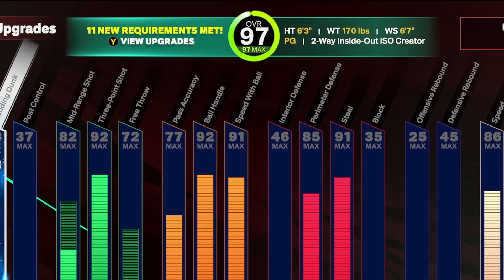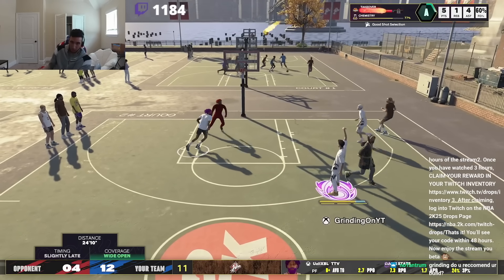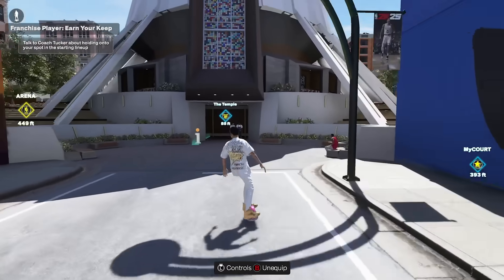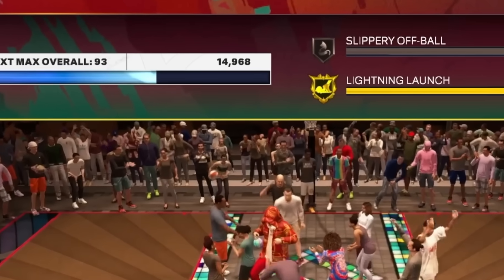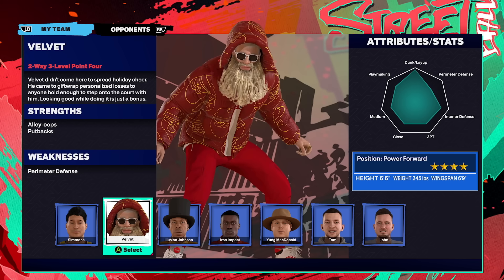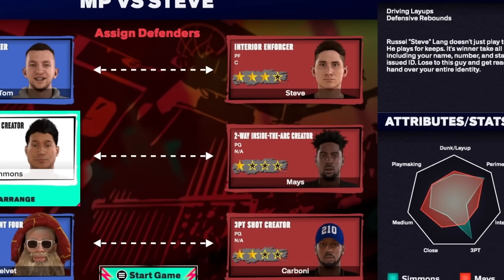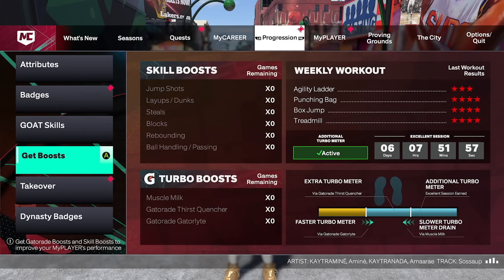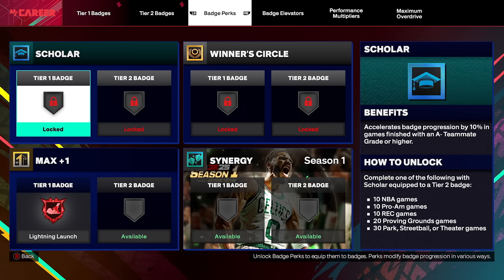GET 99 OVERALL IN ONE DAY! FASTEST 99 OVERALL METHOD NBA 2K25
GET 99 OVERALL IN ONE DAY! FASTEST 99 OVERALL METHOD NBA 2K25 GETS YOU 100,000 MYPOINTS/HOUR & EVERY BADGE ON HALL OF FAME INSTANTLY! I HIT 99 OVERALL on NBA 2K25 in 24 HOURS!!!

FOLLOW THE TWITCH IF YOU WANT TO WATCH GRINDING PLAY LIVE!

ADD ME ON XBOX, I ALWAYS NEED TEAMMATES!
GT: GrindingOnYT